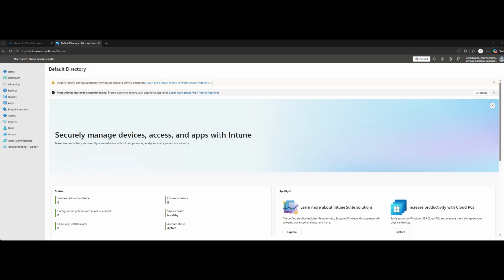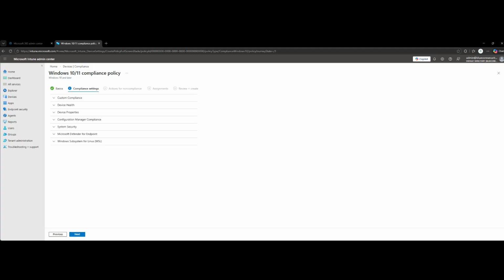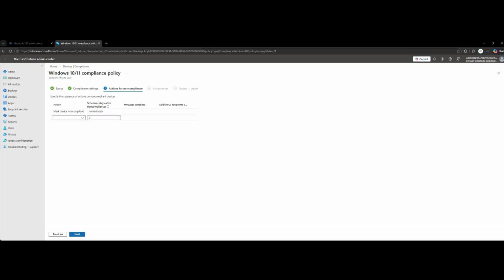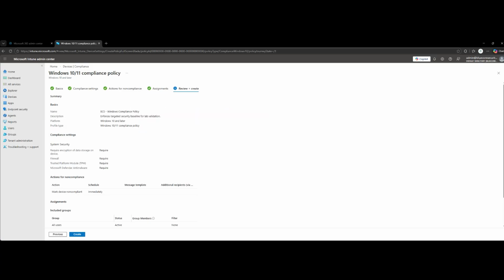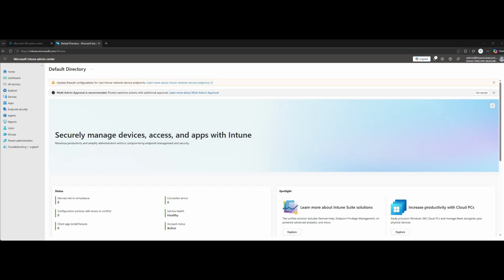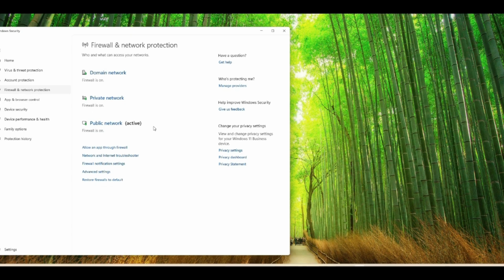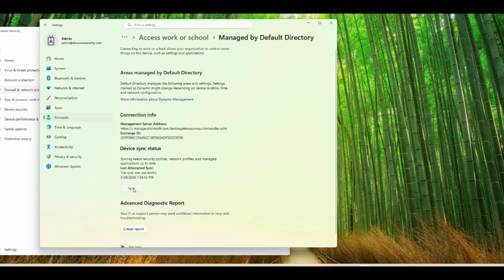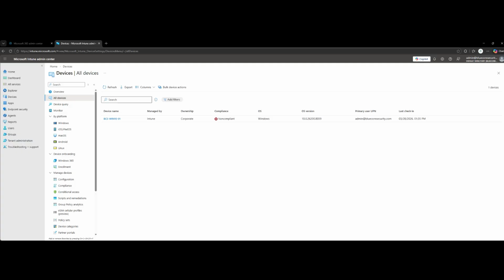Microsoft Intune Compliance Policy Lab (Step-by-Step) | Enforce & Test Non-Compliant Devices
In this hands-on lab, I walk you step-by-step through creating and testing a Microsoft Intune Compliance Policy in a real Azure environment.

You’ll learn how to enforce security controls like:
Password requirements
BitLocker encryption
Microsoft Defender Antivirus
Firewall protection

Then we take it further by intentionally making a device non-compliant to see how enforcement actually works in real-world scenarios.

🔧 What You’ll Learn:
How to create a Windows 10/11 compliance policy in Intune
How to enforce device security baselines
How to assign policies to users/devices
How to simulate non-compliance
How compliance impacts access (Conditional Access ready)

🧠 Why This Matters:
This is real-world cloud security experience used in:
SOC Analyst roles
Cloud Security Engineer roles
Azure Security Engineer (AZ-500)

This video is part of my Azure Security Projects series, where I build a full cloud security lab from scratch.

🚀 Next Labs:
Microsoft Sentinel (SIEM) setup
Threat detection with KQL

Drop questions below 👇